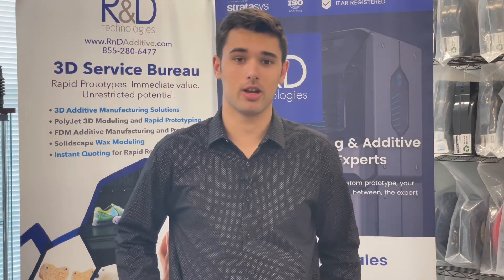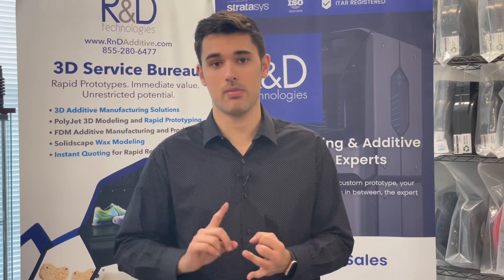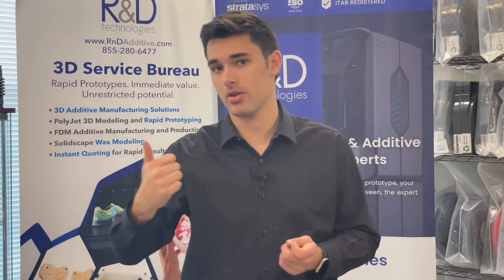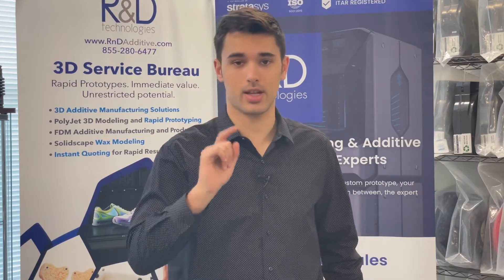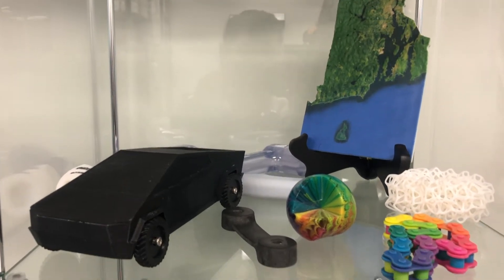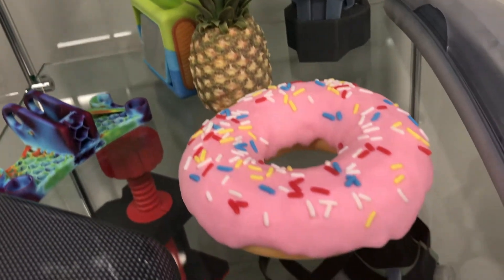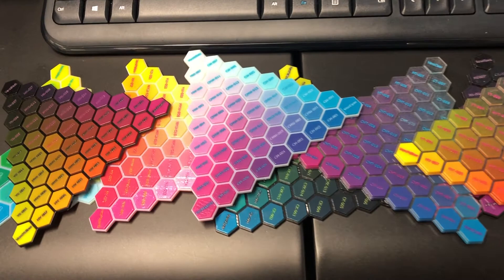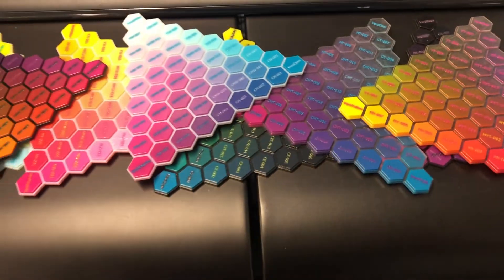FDM vs PolyJet 3D Printing Breakdown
Stratasys offers two main type of 3D printing technologies. Both offer benefits over the other. So which would work best for you? PolyJet or FDM? Time to find out!

Rnd-tech.com